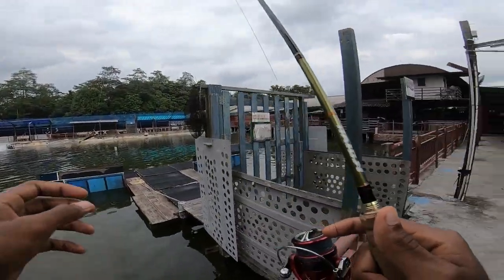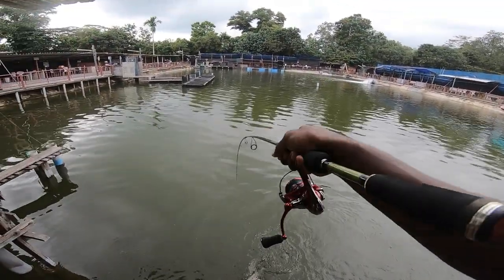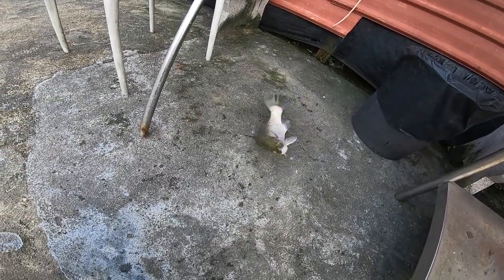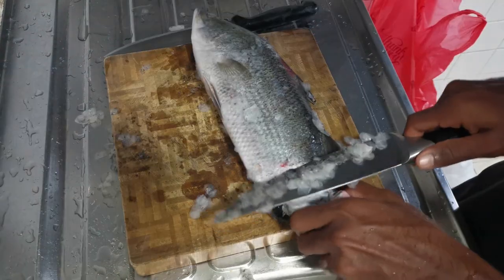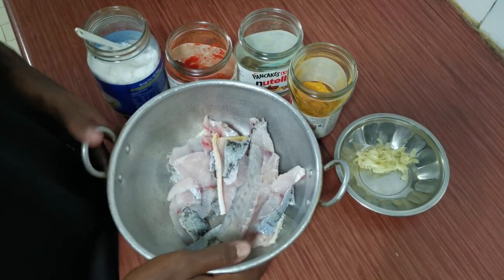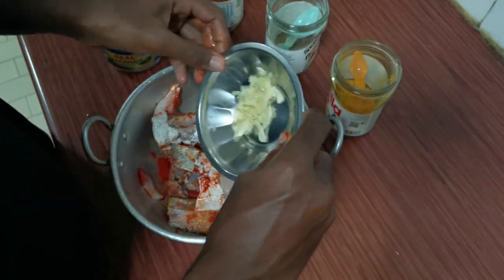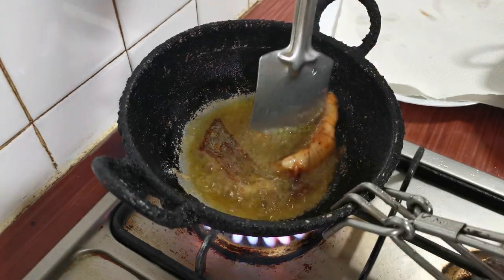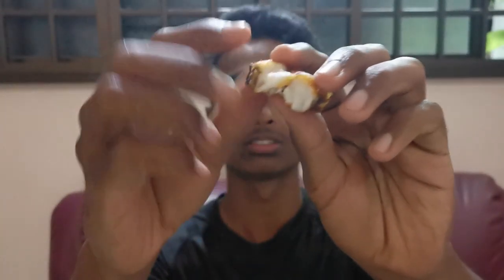Barramundi Catch and Cook from Auntie Pond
Hi guys, in todays video, I will be doing a catch and cook with the fish I caught from Auntie pond. I caught 4 barramundis so it was a productive session there.
rod Rapala Koivu 8-14lb
reel daiwa revros 2500rr
lures TriggerX slopehopper 2.2inch (watermelon / gold rush)
jig head ClubFisher 5g (round)